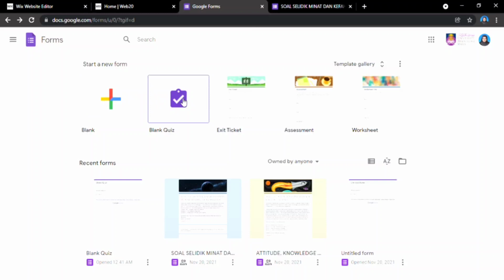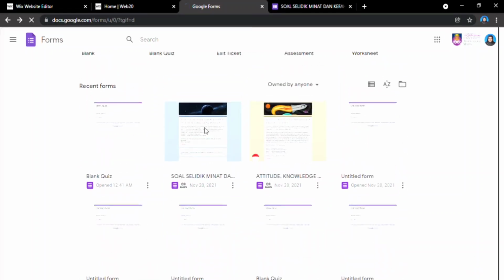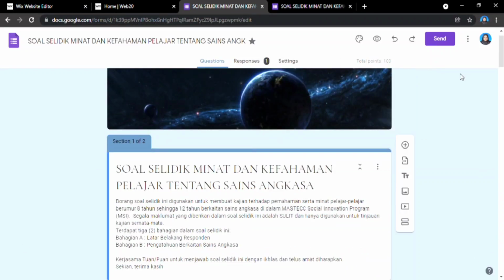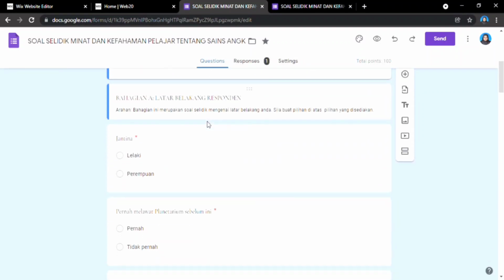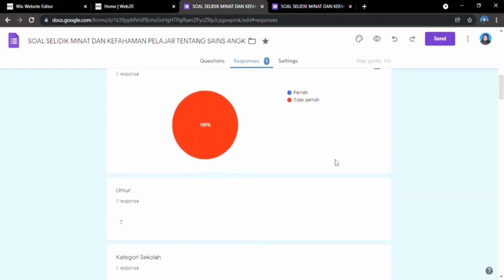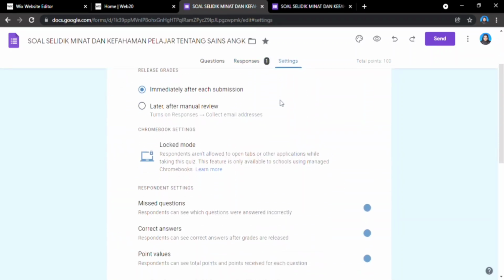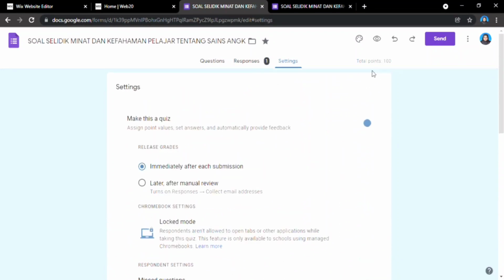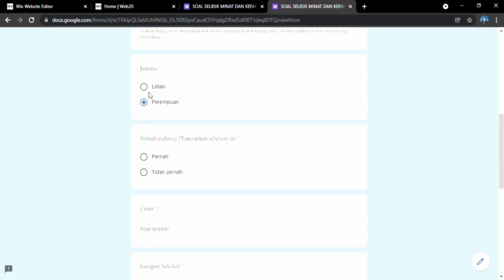How to use Google Forms